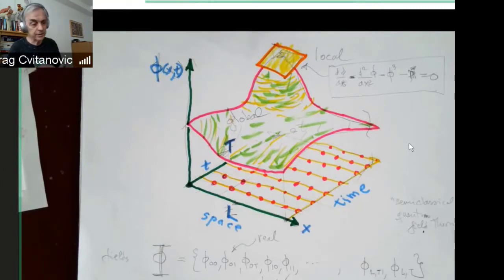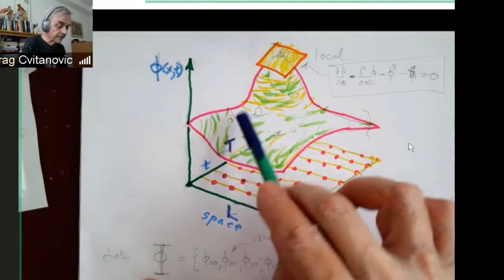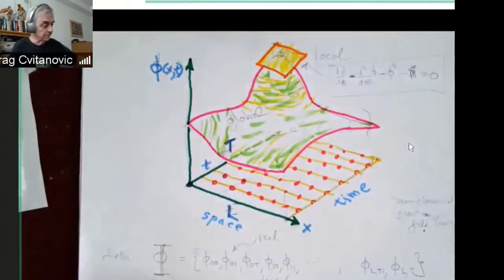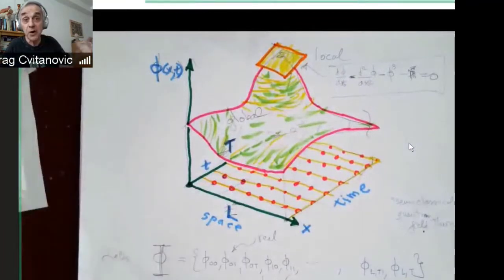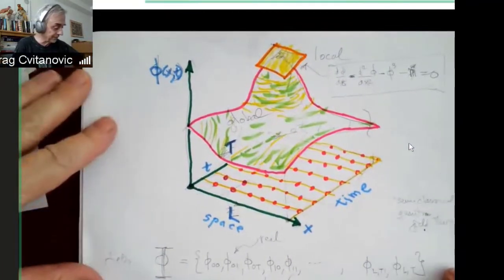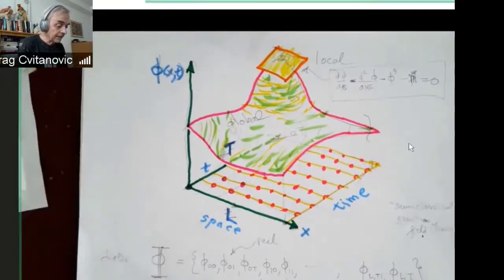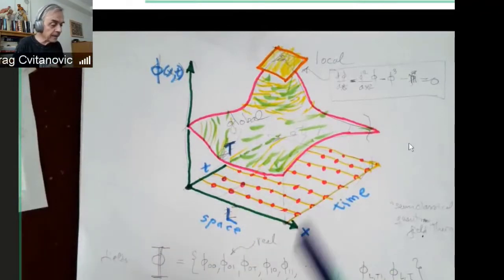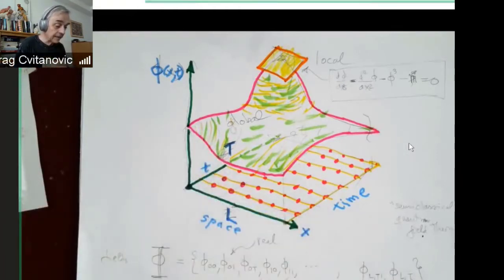Week 6 clip 3 The meaning of the things complex - rant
Listen to this at your own risk. Things complex; The power of visual thinking; Data and dimension reduction; AI, hype and morality

Instructor: Predrag Cvitanović
ChaosBook.org/~predrag/courses/PHYS-6124-20
Aug 18 to Nov 24 2020, BlueJeans Meeting TT 09:30 - 10:45

YouTube.com/playlist?list=PLVcaOb64gCp-J115RvfOhE1Yb4s584Mho

meaning.mp4